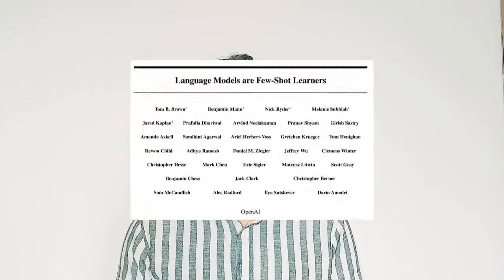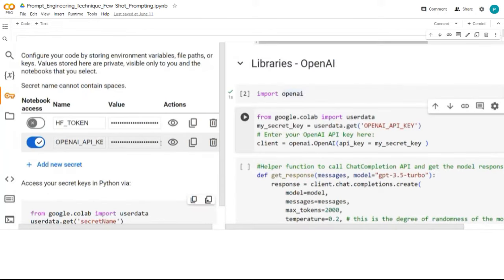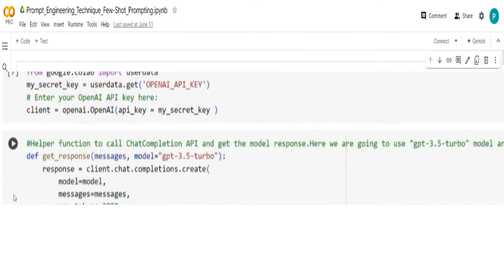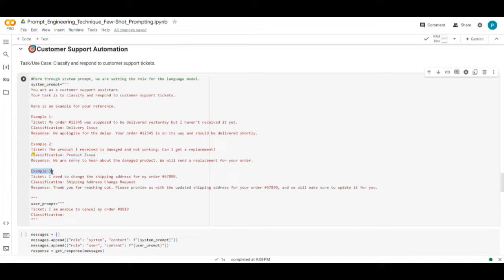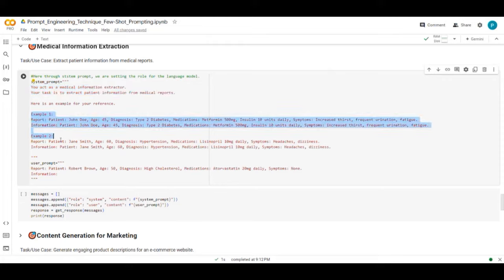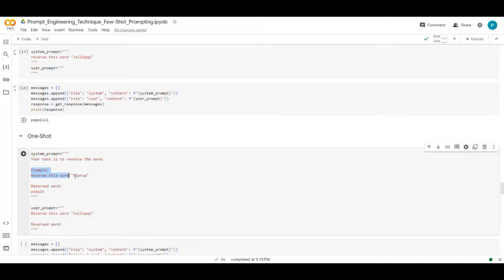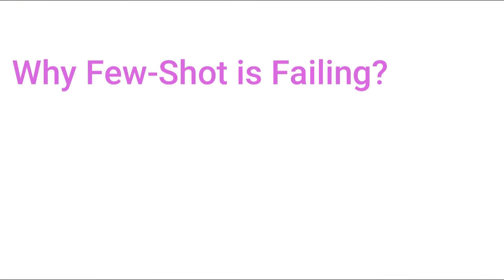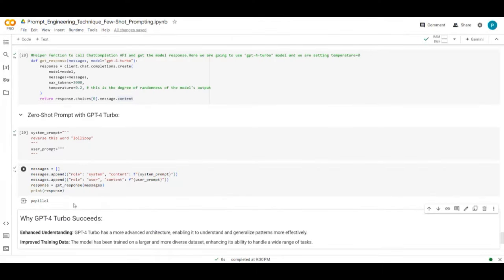Prompt Engineering Technique: Few-Shot Prompting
Prompt engineering stands as a pivotal subject in the realm of language models. As such, we've dedicated a series of videos to thoroughly explore various facets of prompt engineering.

There are Several Prompt engineering Techniques for getting better results from large language models.

In this Video we are going to talk Zero-Shot Prompt Engineering Technique.
We are going to cover the followings:
🎯 What is Few-Shot prompting
🎯 Benefits of Few-Shot prompting
🎯 Real word use cases using Few-Shot Prompting.
🎯 Implementation of following use cases:
-Legal Document Analysis
-Customer Support Automation
-Financial Report Summarization
-Medical Information Extraction
-Content Generation for Marketing
-Recipe Generation
-Sentiment Analysis with Context
-Translation with Cultural Nuances
-Personalized Email Responses
-Log Analysis

Happy Learning,
Pramod Singh